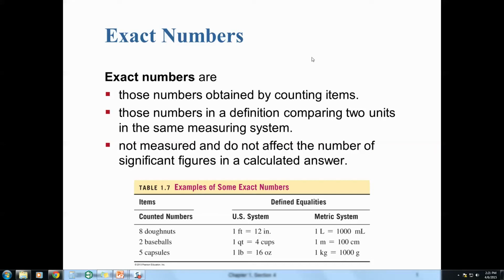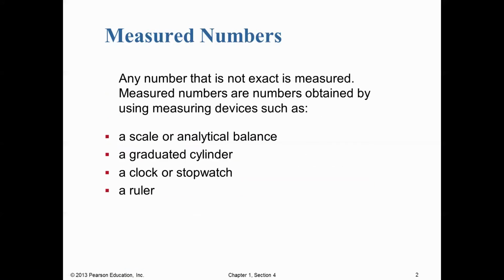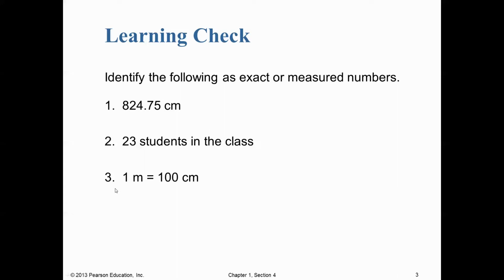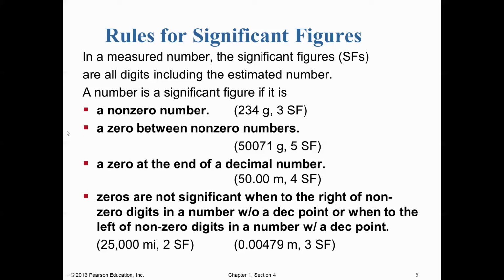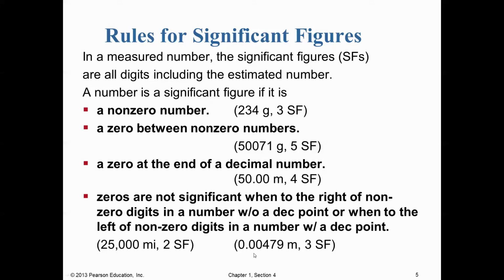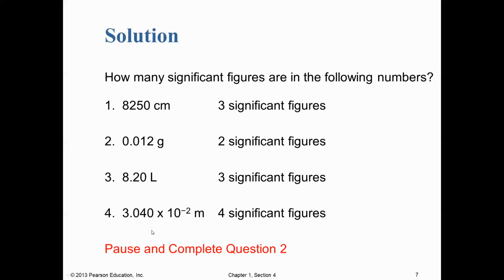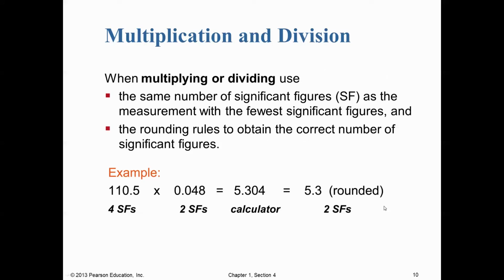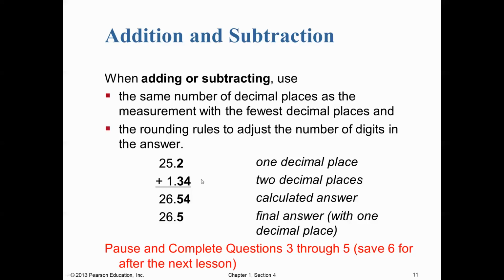Sig Figs Activity Video